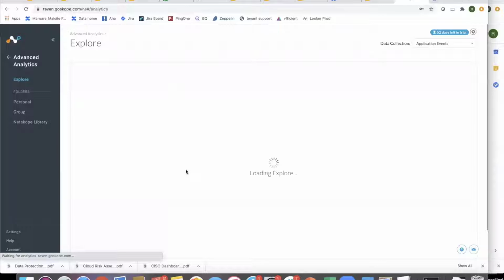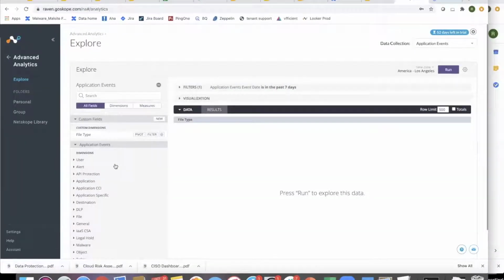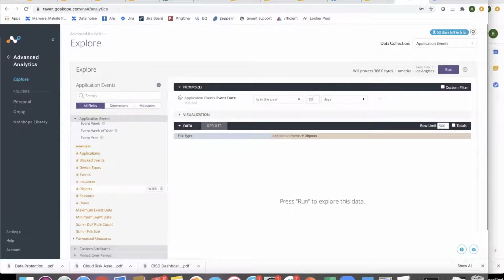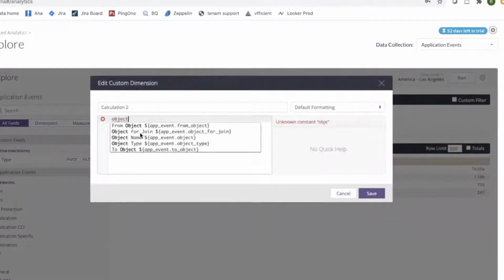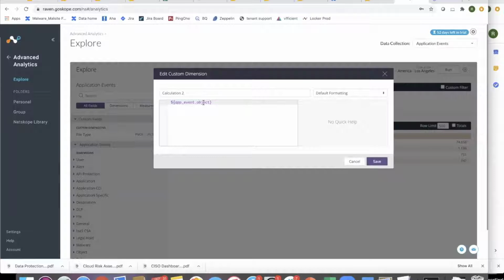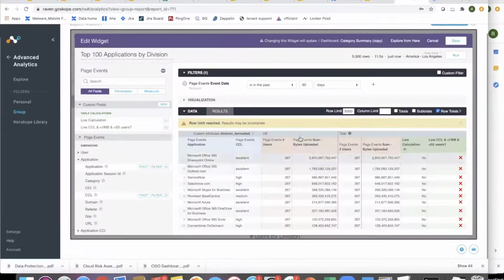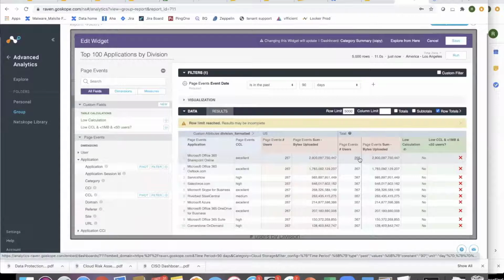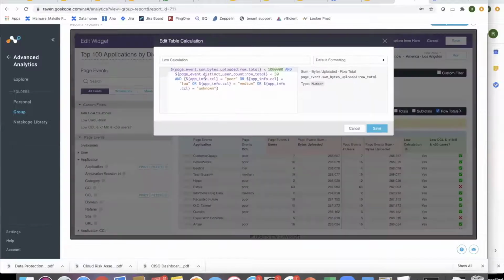Advanced Custom Fields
Advanced concepts in custom measures.